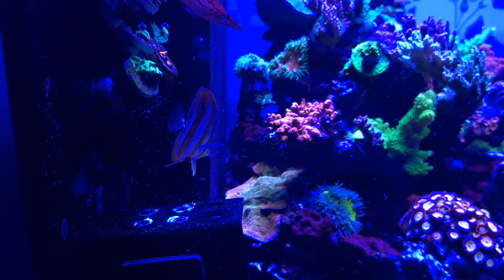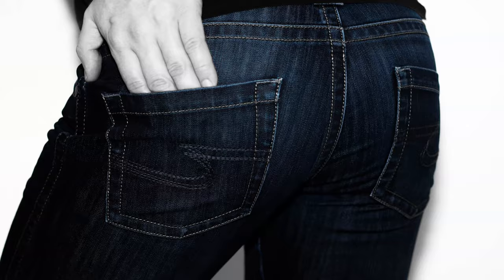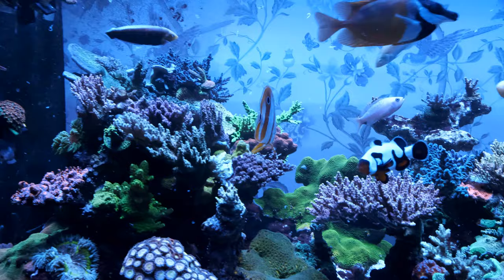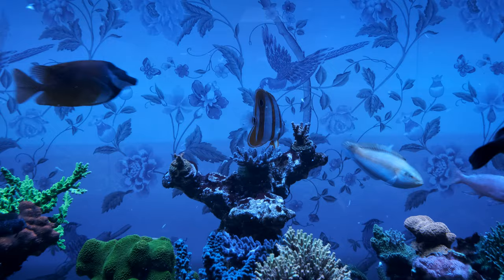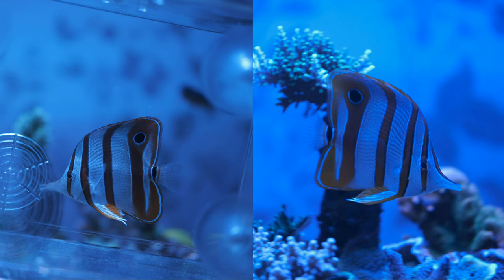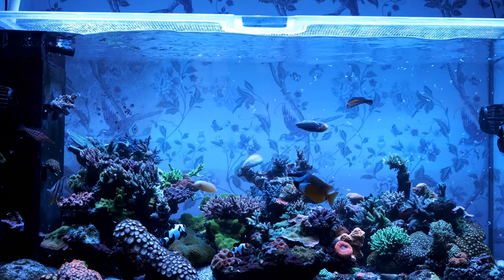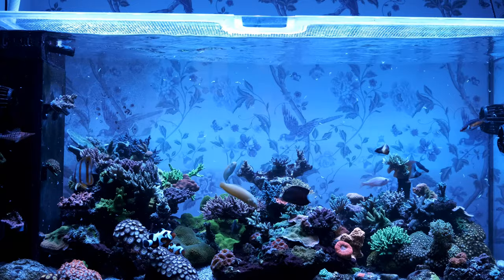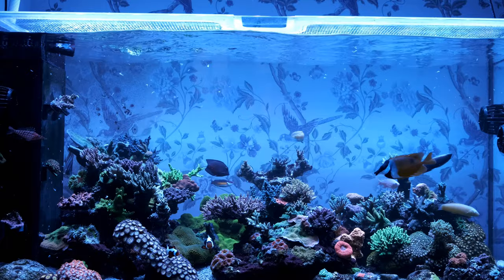Copper Banded Butterfly: 3 Month Update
I've now had the copper band for three months - here's how he's been getting on with eating, nipping at corals and eating aiptasia.

0:00 Intro
0:46 What he eats
3:17 Reef safe?
4:04 Aiptasia
4:31 Summary
5:13 Watch next